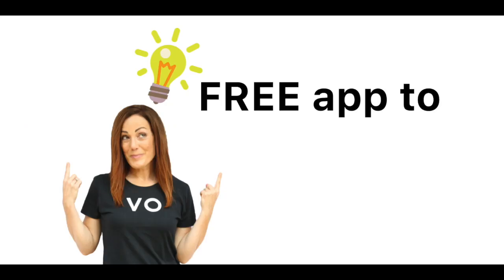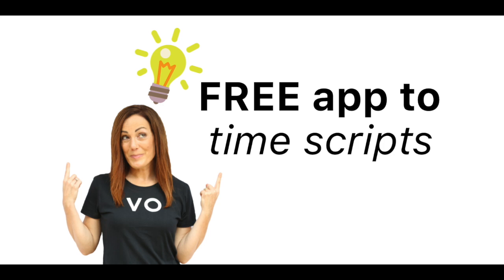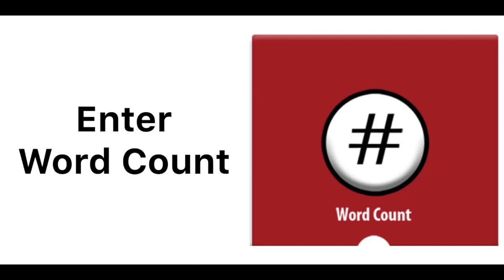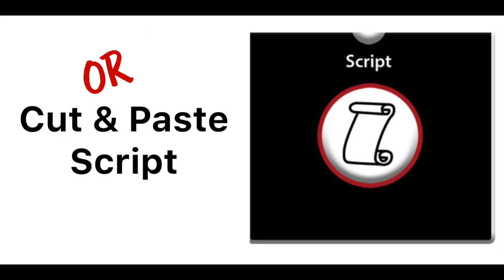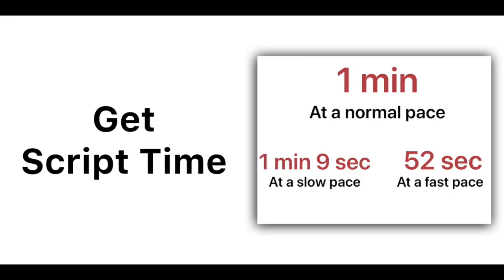Free Time Your Script App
The story behind my free Time Your Script app.